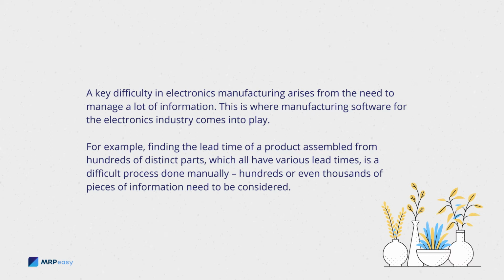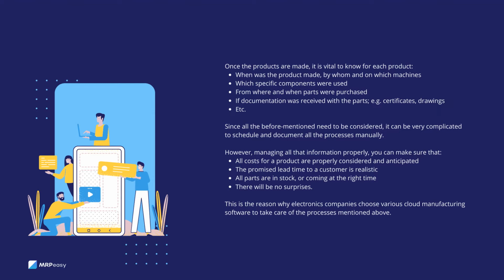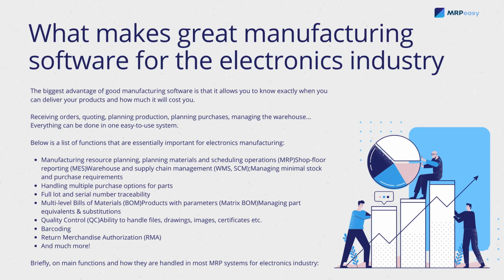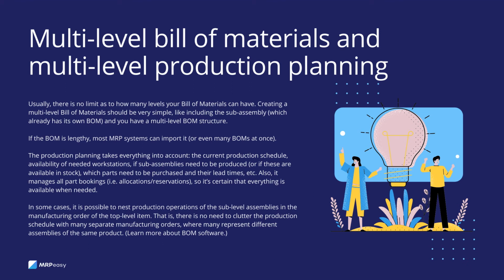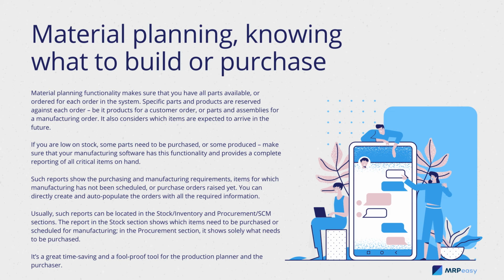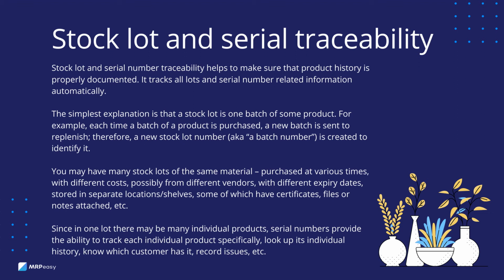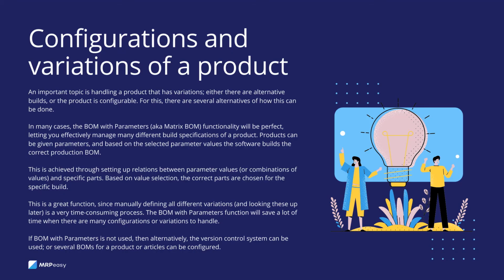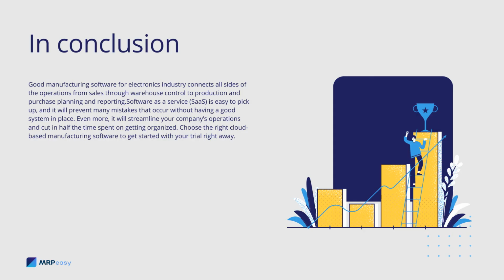Manufacturing Software for Electronics Industry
A key difficulty in electronics manufacturing arises from the need to manage a lot of information. This is where manufacturing software for the electronics industry comes into play.

For example, finding the lead time of a product assembled from hundreds of distinct parts, which all have various lead times, is a difficult process done manually – hundreds or even thousands of pieces of information need to be considered.

Timecode:
0:00 Introduction
0:33 The challenges in electronics manufacturing
02:20 What makes great manufacturing software for the electronics industry
03:54 Multi-level bill of materials and multi-level production planning
05:11 Material planning, knowing what to build or purchase
06:28 Stock lot and serial traceability
07:34 Managing part equivalents
08:30 Configurations and variations of a product
09:48 Conclusion